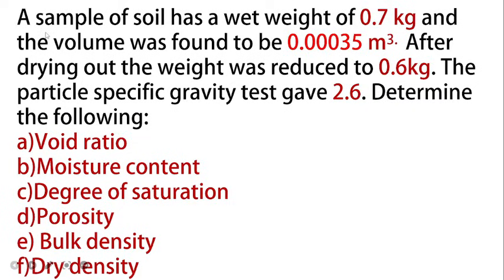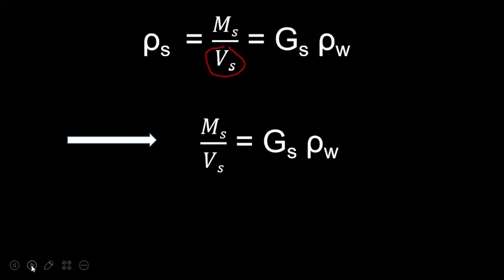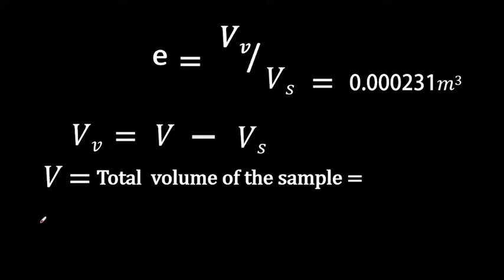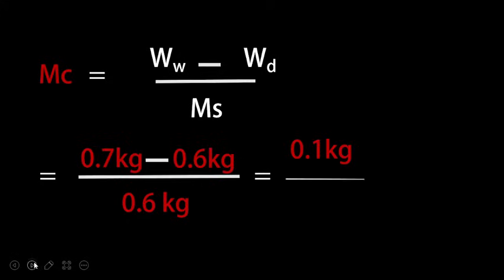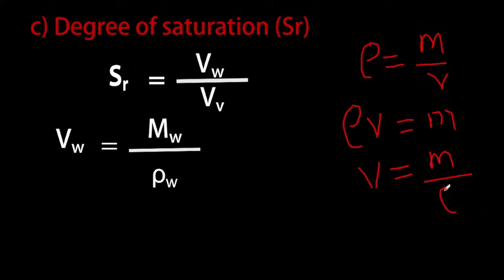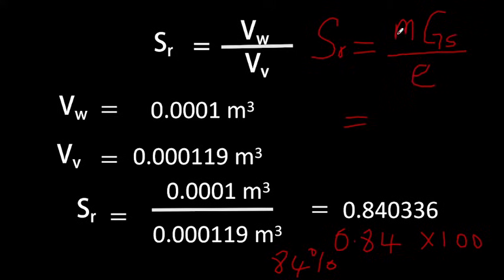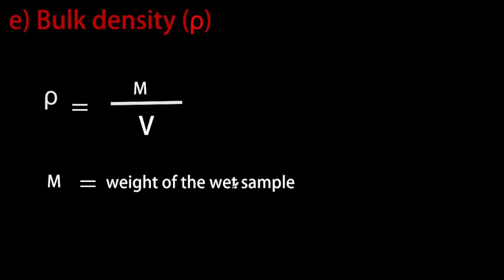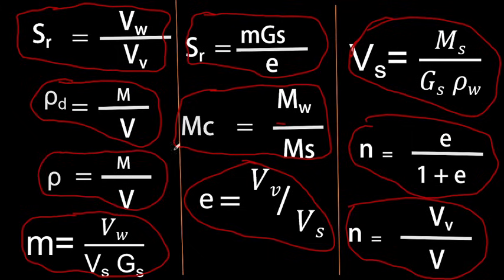How to calculate soil properties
In this video, I will show you how to calculate soil properties.  A sample of soil has a wet weight of 0.7 kg and the volume was found to be 0.00035 m^3.  After drying out the weight was reduced to 0.6kg. The particle specific gravity test gave 2.6. Determine the following: a) Void ratio b) Moisture content  c) Degree of saturation  d) Porosity   e) Bulk density f) Dry density